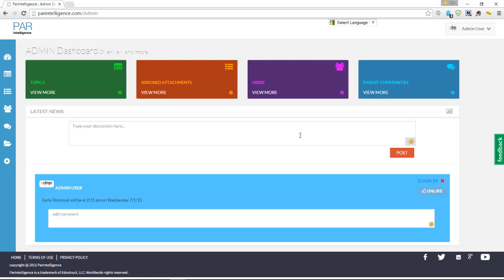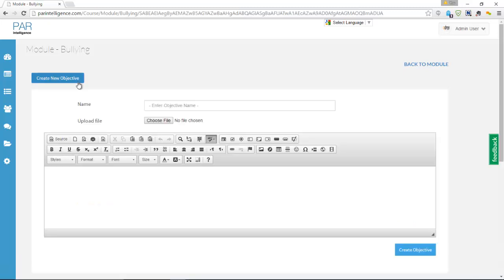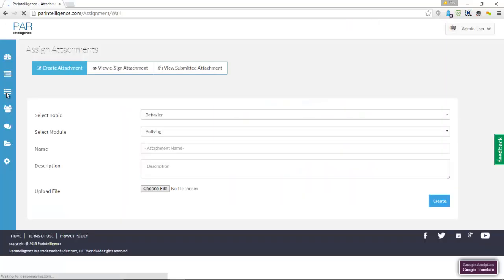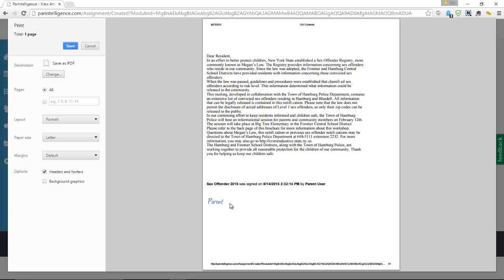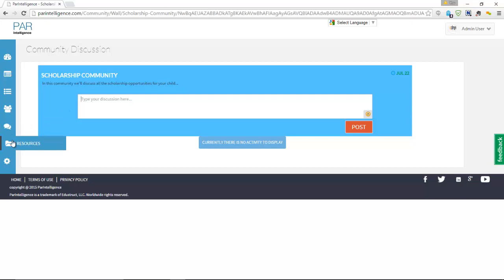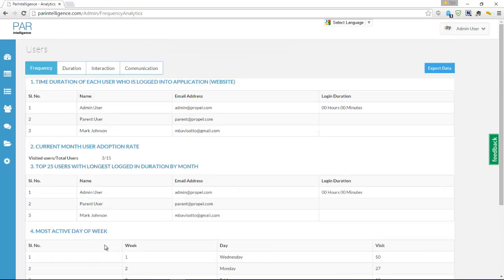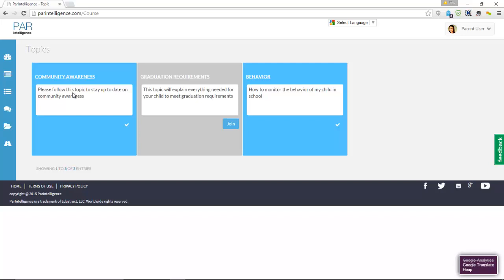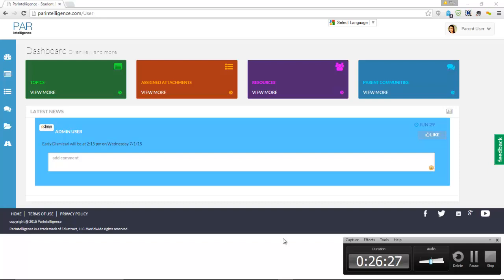ParIntelligence Demo Video